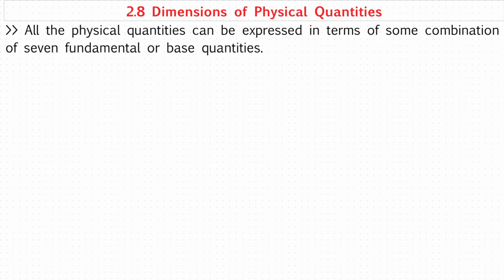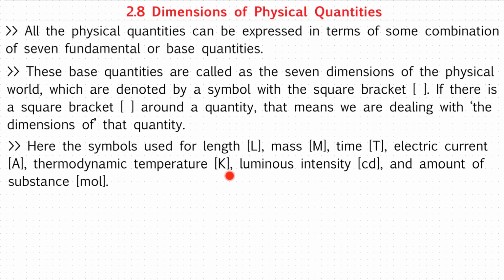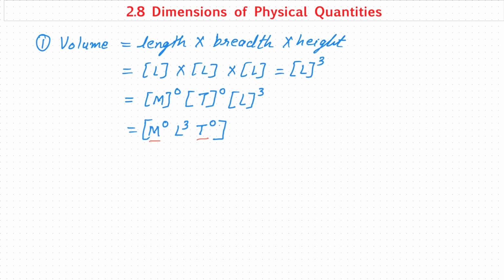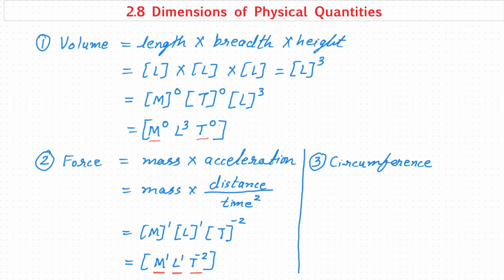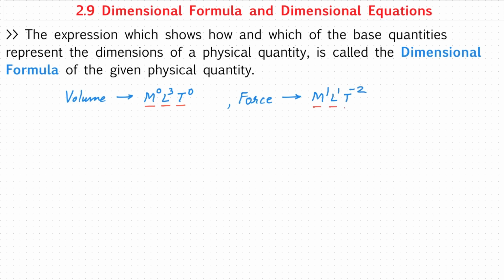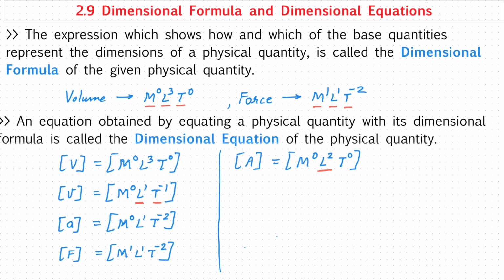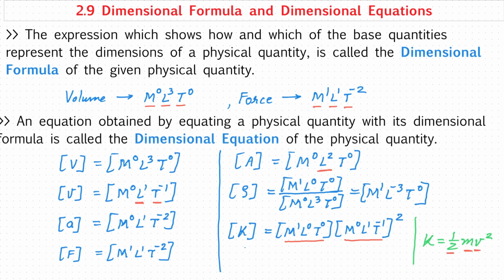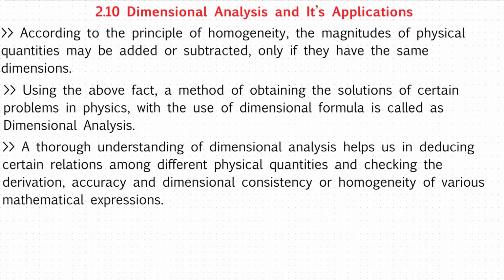Dimensions, Dim. Formula and Dim. Analysis || Ch 02 Units and Measurement || Std 11 Physics || NCERT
Physics by Baldaniasir. Detailed Video lecture for the topic-2.8, 2.9 & 2.10 "Dimensions of Physical Quantities", "Dimensional Formula and Dimensional Equations" and "Dimensional Analysis and it’s Applications" of the Chapter 2 "Units and Measurement" of Std 11 Physics. Conceptual explanation of all the theories, examples and exercises. Complete coverage of all the points with images and animations. Enriched content for NCERT, NEET & JEE preparation.